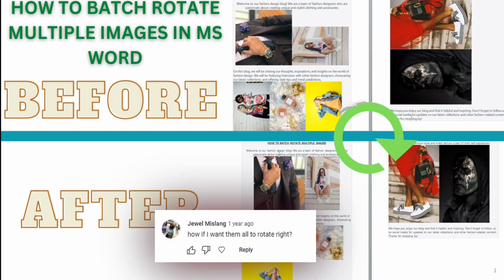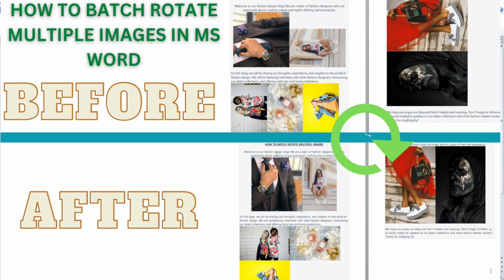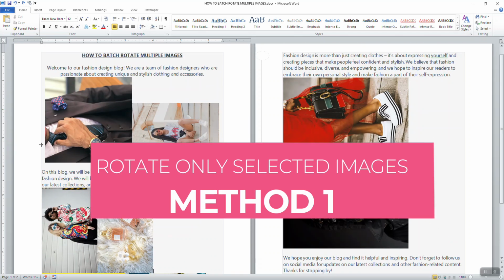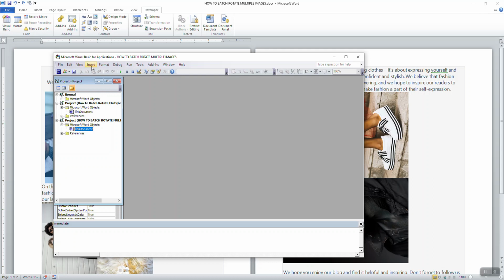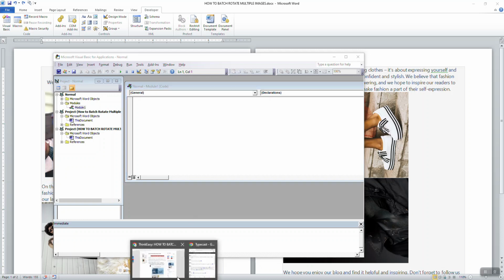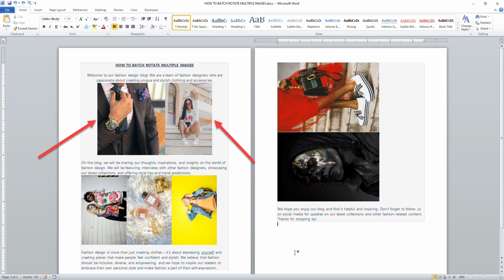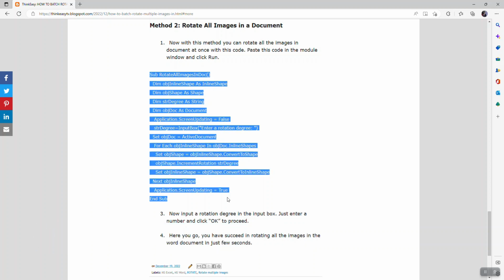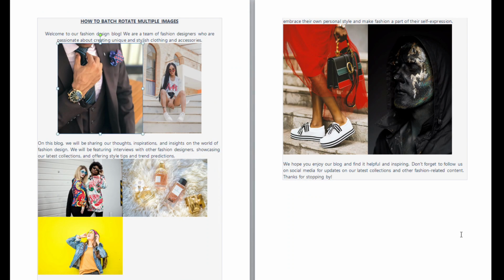How to Batch Rotate multiple images in MS Word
In this tutorial, we'll focus on how to batch rotate numerous photos in a Word document.
Link for Steps:
Contents of this video:
00:00 Intro
00:45 Method1:Batch Rotate the selected multiple images only
01:55 Method2:Batch Rotate the all multiple images in document

Rotate only selected images
Sub RotateAllImagesInSelection()
Dim objInlineShape As InlineShape
Dim objShape As Shape
Dim strDegree As String
Application.ScreenUpdating = False

strDegree=InputBox("Enter a rotation degree: ")
Set objDoc = ActiveDocument

For Each objInlineShape In Selection.InlineShapes
Set objShape = objInlineShape.ConvertToShape
objShape.IncrementRotation strDegree
Set objInlineShape = objShape.ConvertToInlineShape
Next objInlineShape

Application.ScreenUpdating = True
End Sub

Rotate all multiple images at once

Sub RotateAllImagesInDoc()
  Dim objDoc As Document

  Application.ScreenUpdating = False

  Set objDoc = ActiveDocument

  For Each objInlineShape In objDoc.InlineShapes
    Set objShape = objInlineShape.ConvertToShape
    objShape.IncrementRotation strDegree
    Set objInlineShape = objShape.ConvertToInlineShape
  Next objInlineShape

  Application.ScreenUpdating = True
End Sub